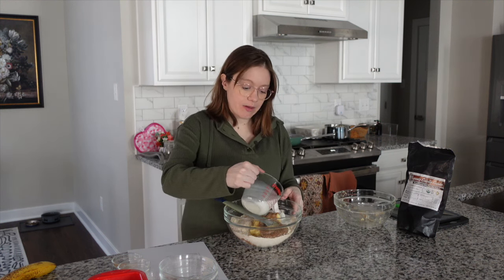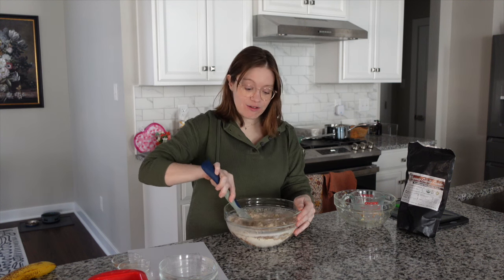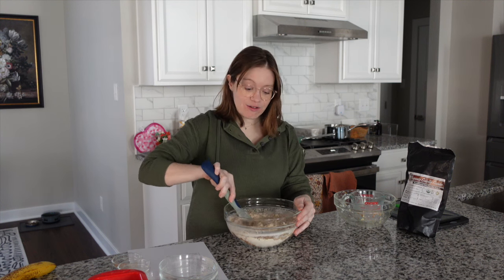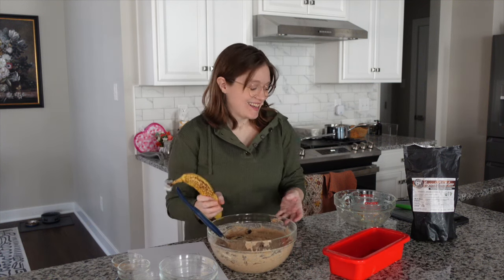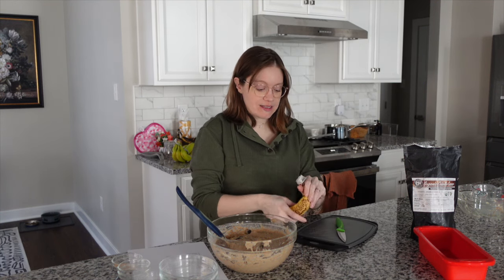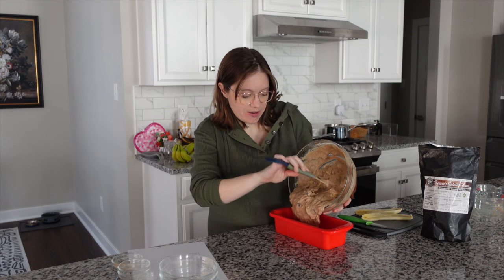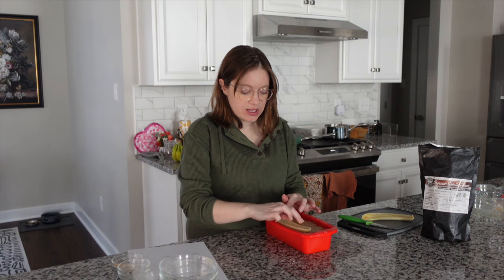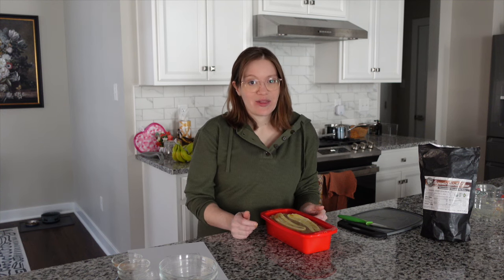Healthy Banana Bread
By: The Jaroudi Family
Makes 1 Loaf

Ingredients:
1 cup whole wheat flour (or all-purpose gluten-free flour) [130 g]
1 cups oat flour [90 g]
2 tsp baking soda
2 tsp baking powder
1 Tbsp Ceylon cinnamon
2 flax eggs (2 Tbsp flax meal mixed with 6 Tbsp water)
2/3 cup date sugar (or ½ cup date paste)
3 large bananas, mashed (408 g)
1 cup plant milk, unsweetened
1/2 tsp vanilla powder

Optional:
1/2 cup of dark chocolate chips

Directions:
1. Preheat the oven to 350 F.
2. In a large mixing bowl, add the dry ingredients first.
3. Stir in the wet ingredients well until a batter forms.
4. Optional: Fold in the dark chocolate chips.
5. Add the batter to a silicone loaf pan.
6. Bake for 35-45 minutes.
7. Let the pan cool before removing the loaf.

Notes:
This recipe can be used to make muffins or a Bundt cake.